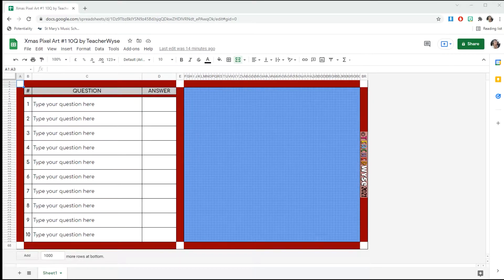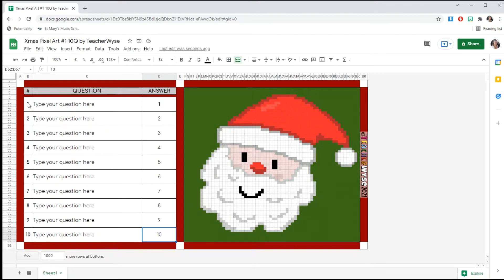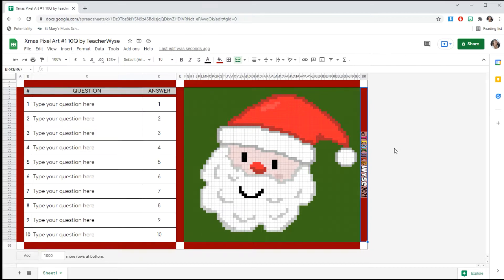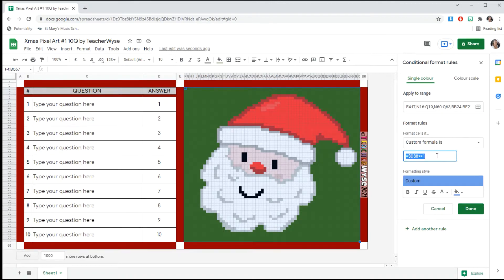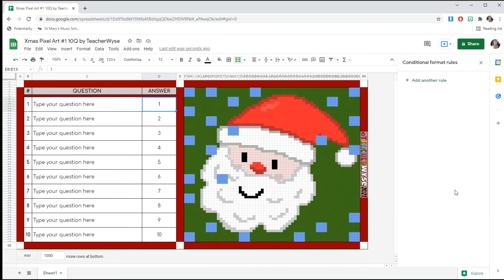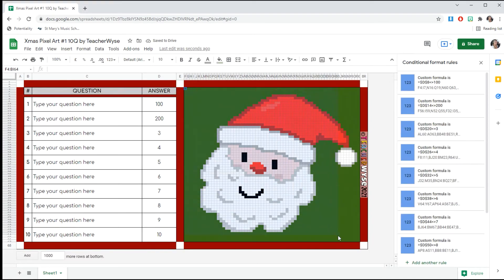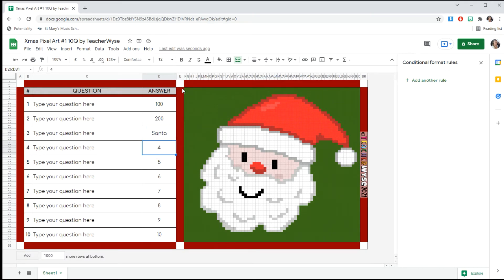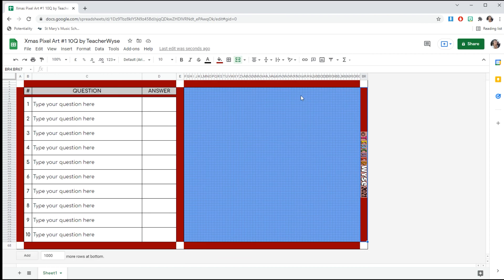Pixel Art Tutorial Video for Google Sheets - How to add your own Questions and Answers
This resource and many more Pixel Art activities are available for download on my TPT store on the following link:

This tutorial was created for those who have already purchased my editable activities. The activity you purchased may not match the image in this tutorial however the steps to edit are the same.